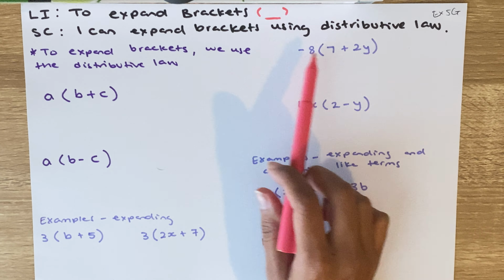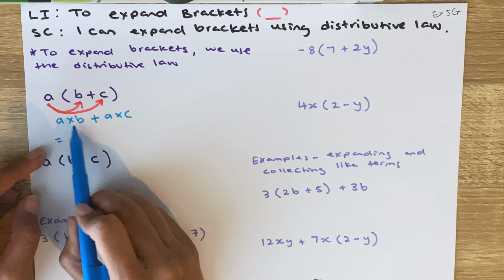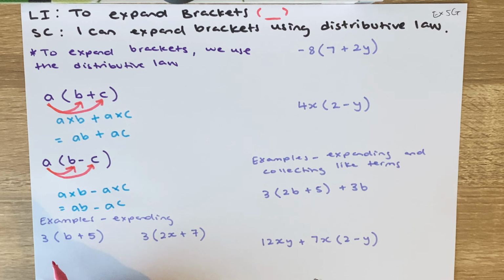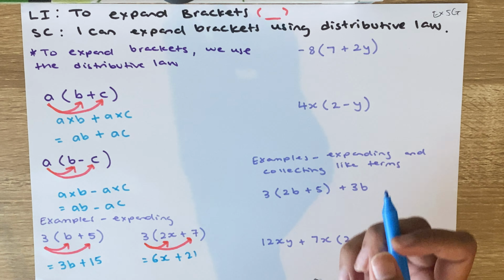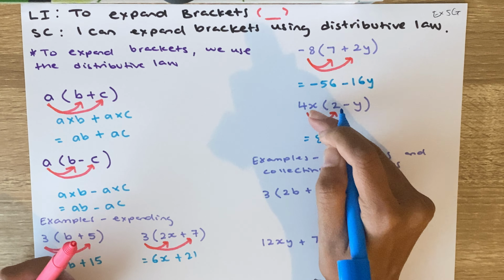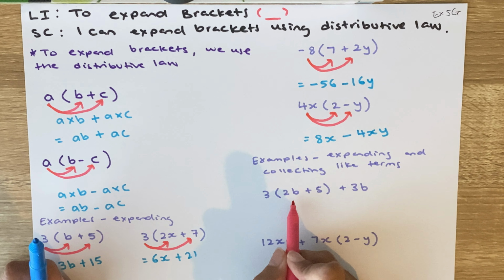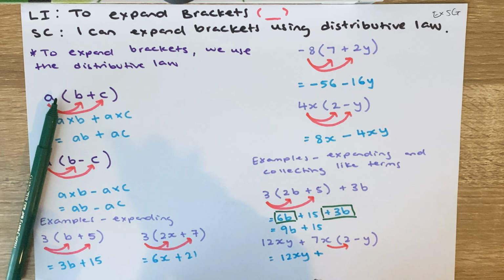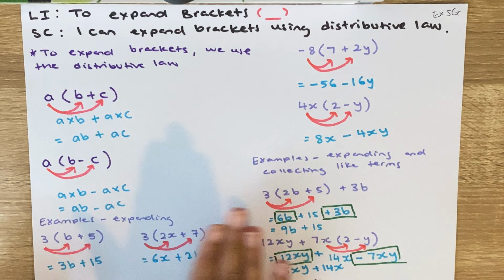Expanding Brackets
To expand brackets using distributive law